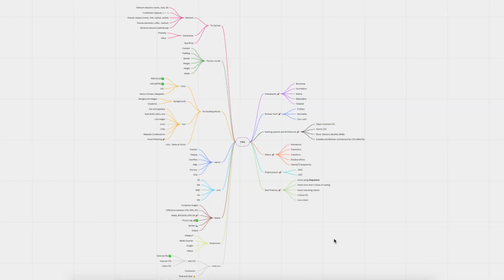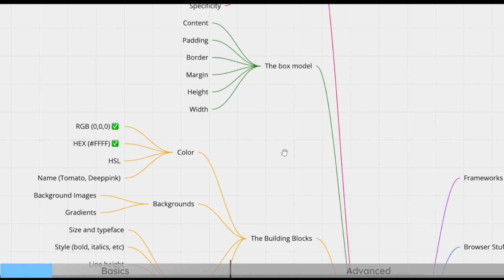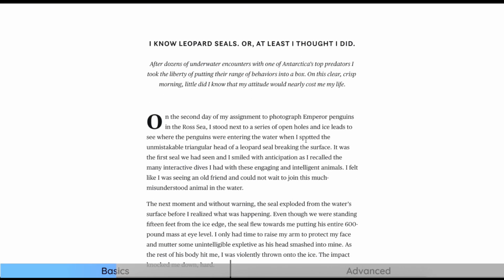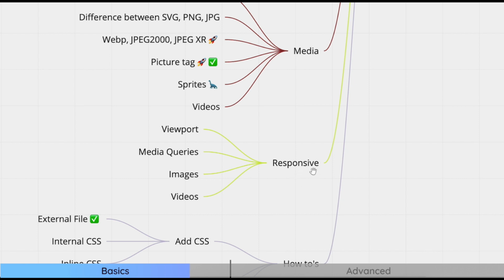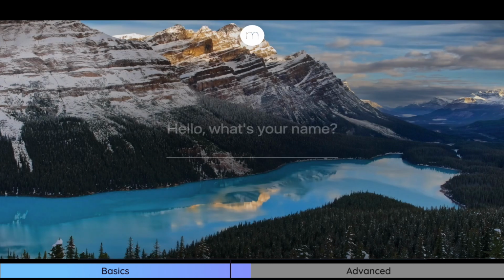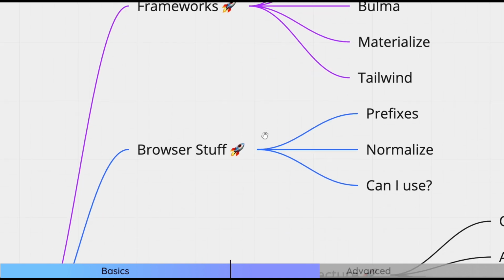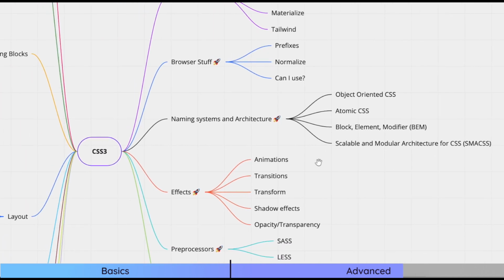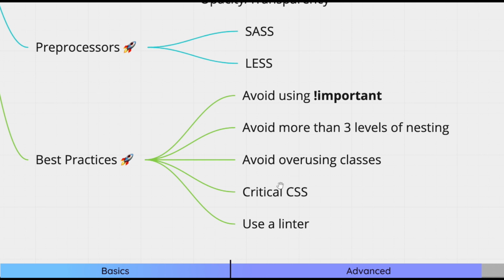EVERYTHING You Need to Know About CSS3! 🚀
In this video, you will learn everything you need to know about CSS, I mean everything! You will be able to have a birds-eye view of what things you need to learn in your journey to master CSS. We will talk from the basics to the ninja level.